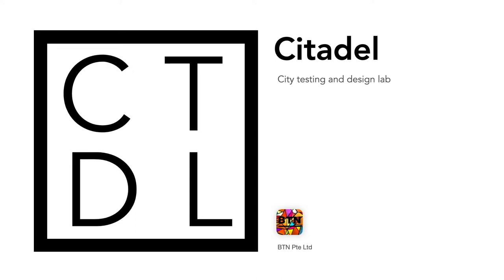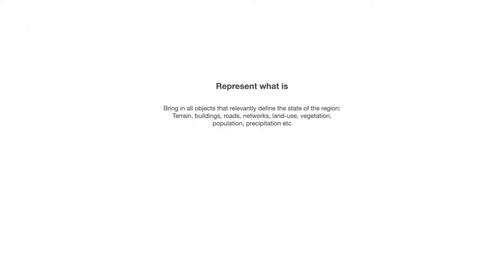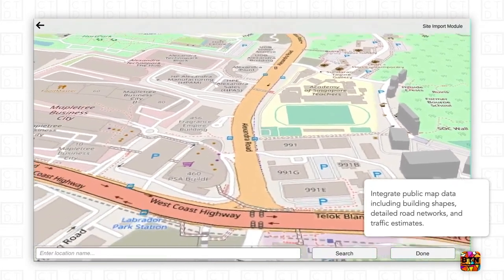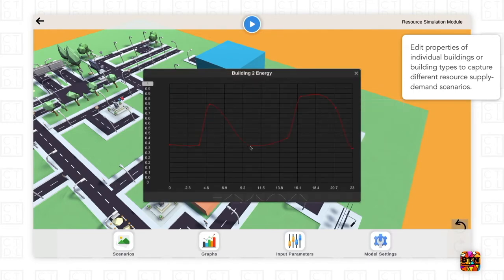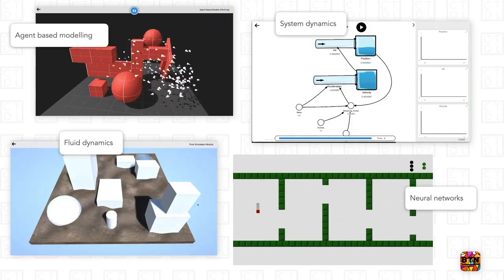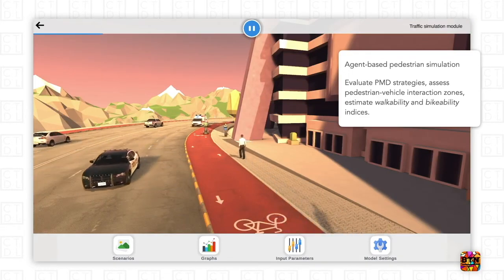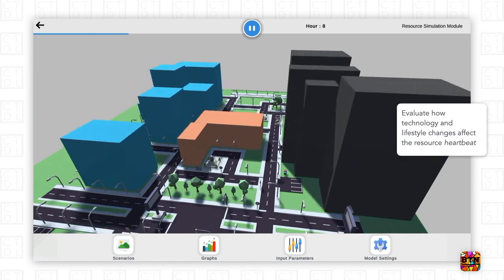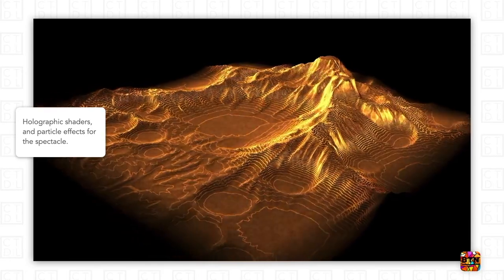CTDL - City Testing & Design Lab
A preview of BTN's City Testing and Design Lab platform.